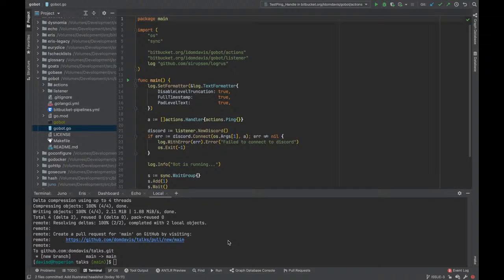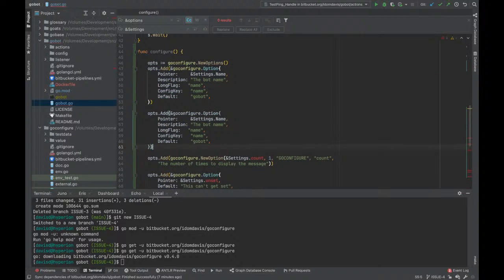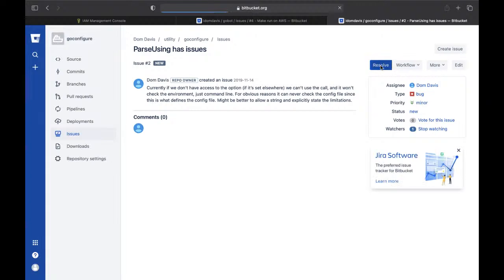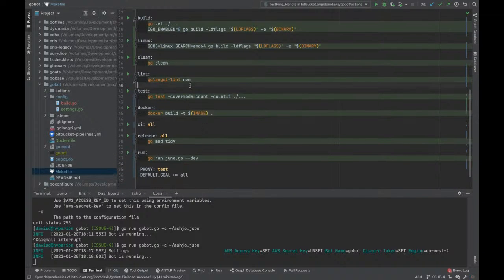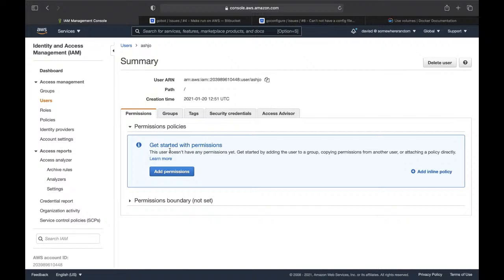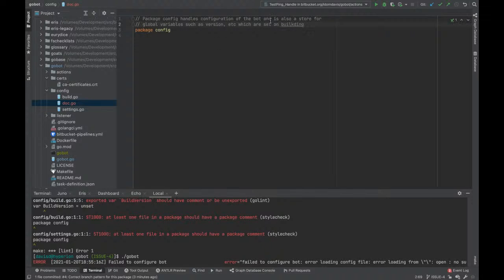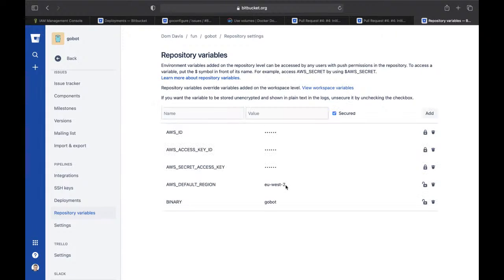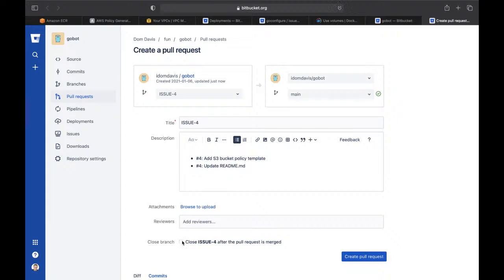Let's Go Build a Bot (Part 3)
In January, our WednesdayStreams return with "Let's Go Build a Bot" and your host Dom Davis!

We'll be exploring the GoLang programming language and using it to build a Chat Bot.

Dom Davis is a veteran of The City and a casualty of The Financial Crisis. Not content with bringing the world to its knees he then went off to help break the internet before winding up in Norfolk where he messes about doing development and devops. Dom has been writing code since his childhood sometime in the last millennium – he hopes some day to become good at it.

Dom is an enthusiastic and impassioned speaker [read: he gabbles] who uses a blend of irreverent sarcasm and flippant humour to bring complex subjects to a broad audience. Whether or not they understand him is up for debate, but he likes to believe they do.

## About Norfolk Developers

Our community goes beyond our regular events, we're a thriving support network. Our membership include those that are just starting out, juniors, seniors, and the curious.